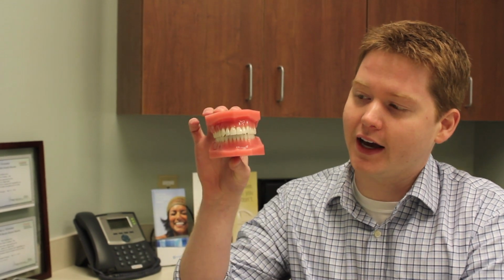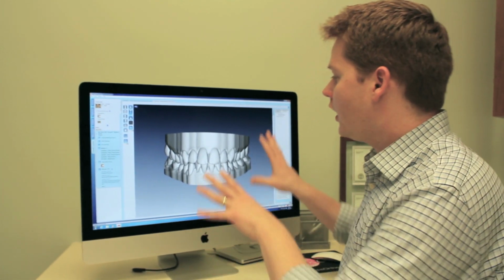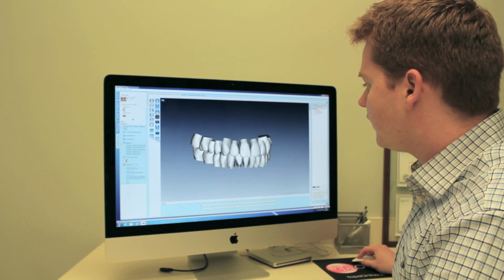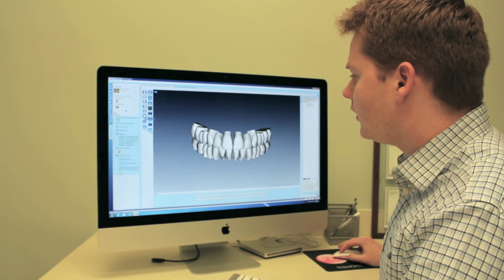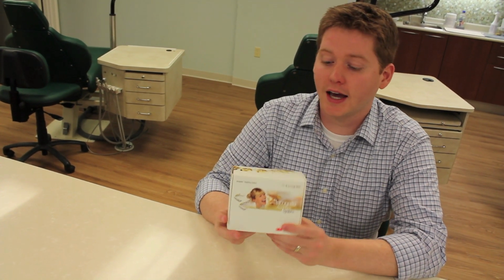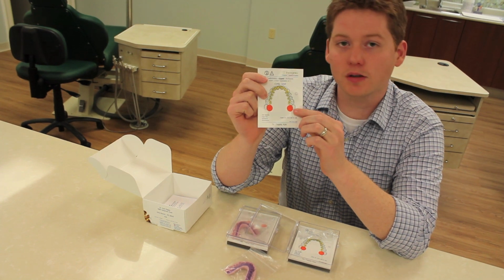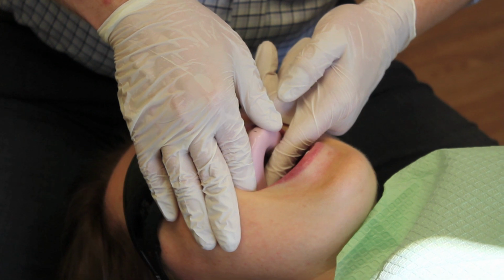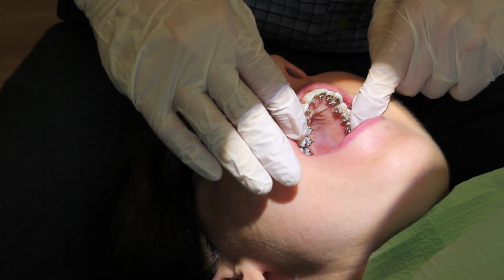Incognito Hidden Lingual Braces - A Patient's Experience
Dr. Kyle Fagala of Saddle Creek Orthodontics in Germantown, TN offers Incognito braces for patients who are very esthetically conscious. Incognito Hidden Braces are braces that fit on the inside of the teeth, and are completely invisible so you can confidently smile through every event that life has to offer -- from special occasions to everyday joy.